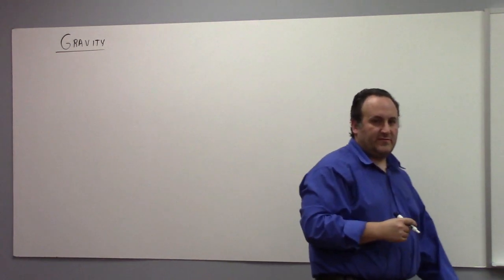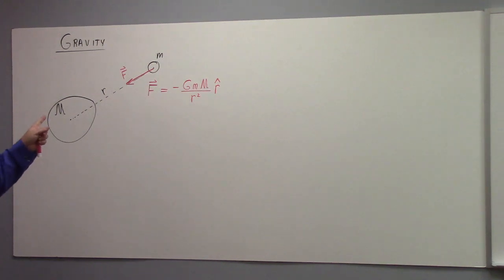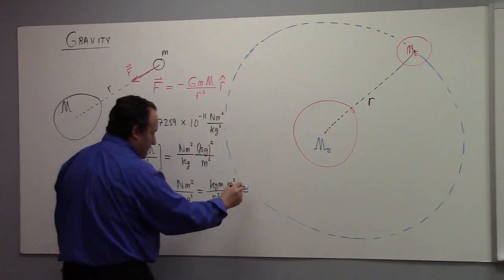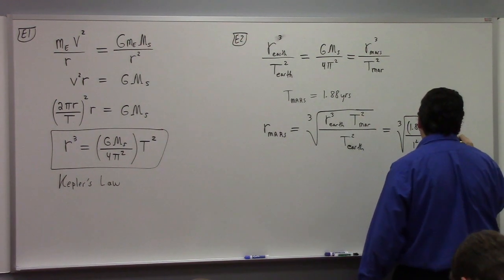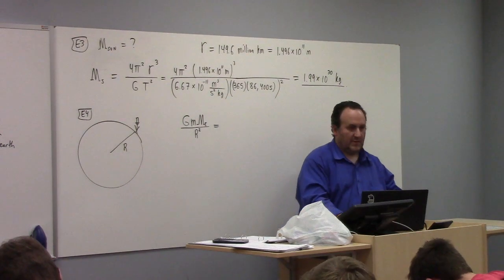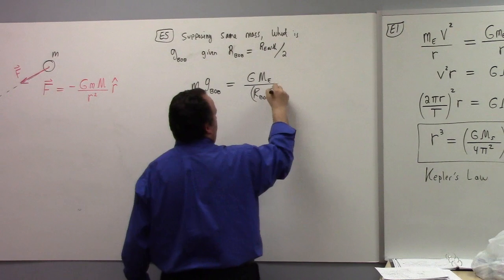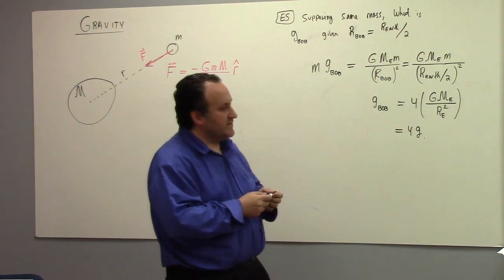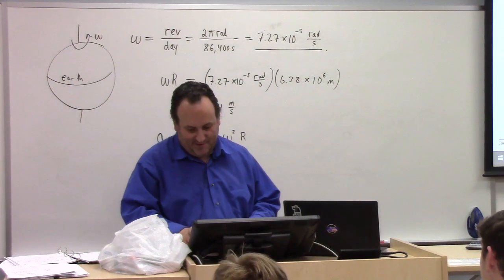Physics: Newton's Universal Law of Gravitation, naive Kepler's Law, 4-14-23